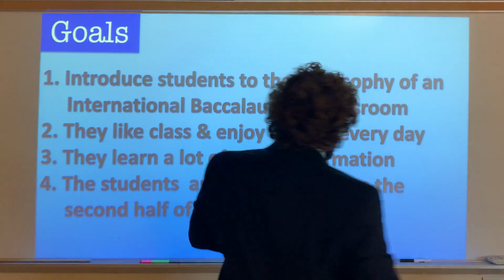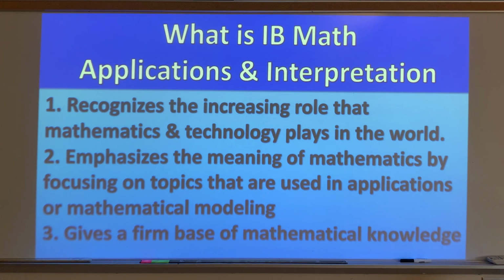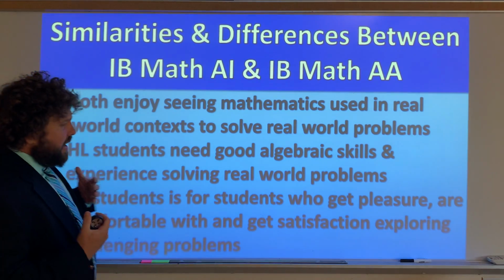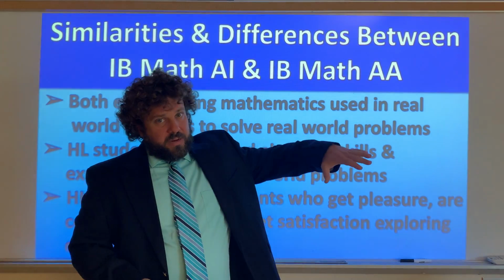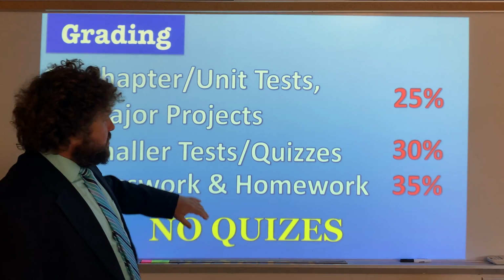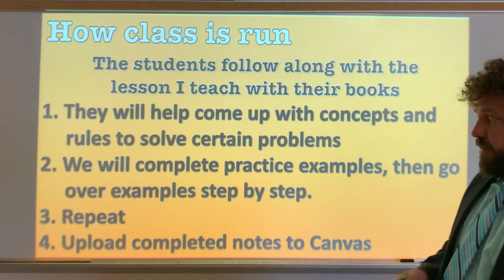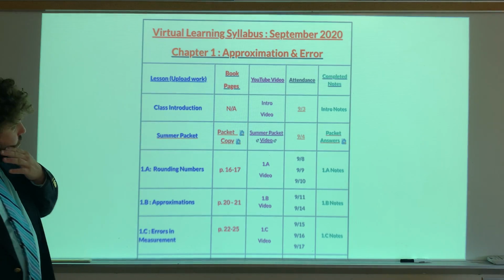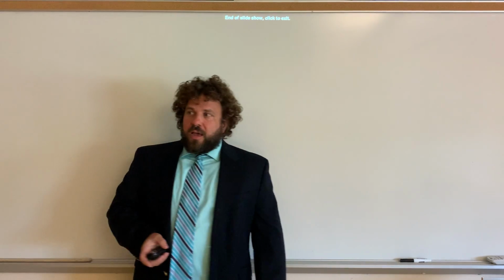IB AI 11th Grade Math - Back to School Night : Valentino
IB 11th Grade Math: Applications & Interpretation
Back to School Night
Linden High School
September 30, 2020
Mr. Valentino